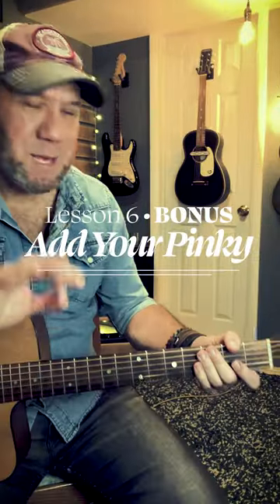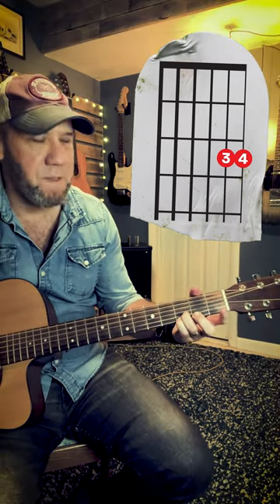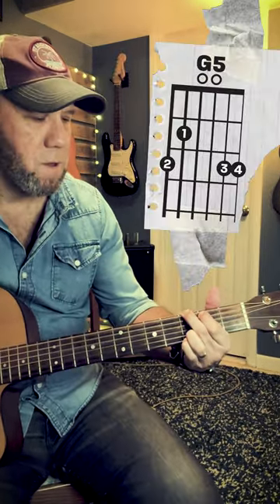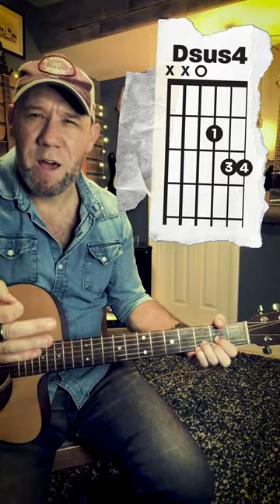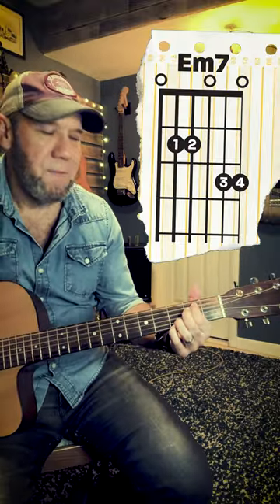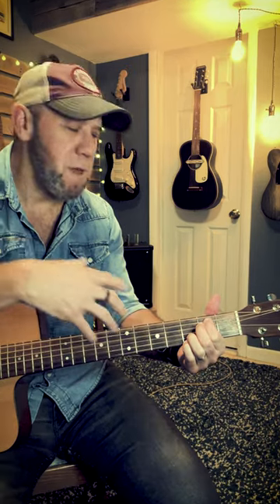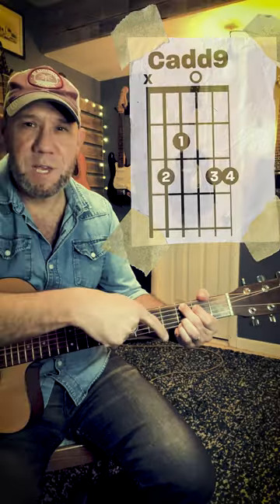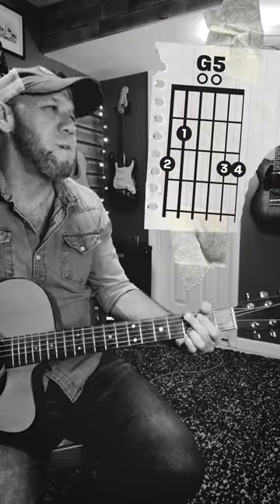🎸 How to make key of G easy on guitar • Add your pinky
This is a SNEAK PEEK from my upcoming Worship Guitar Course that's going to launch around May 1st. Wanted to share a quick tip from the course to give you guys a taste of what it'll be like. Enjoy!